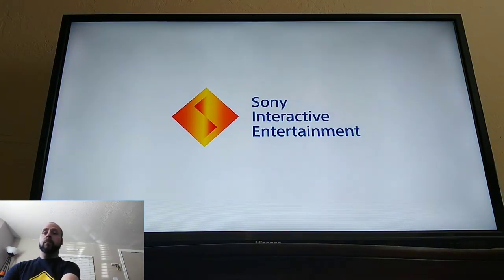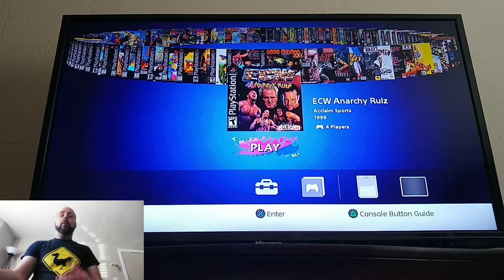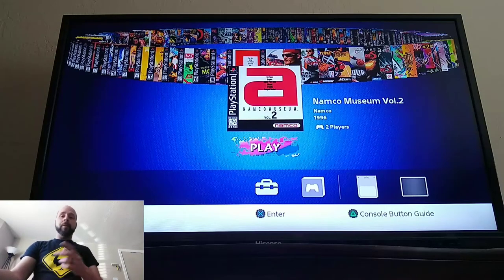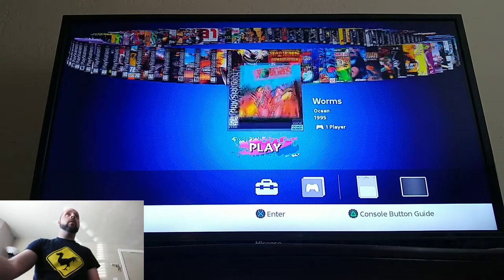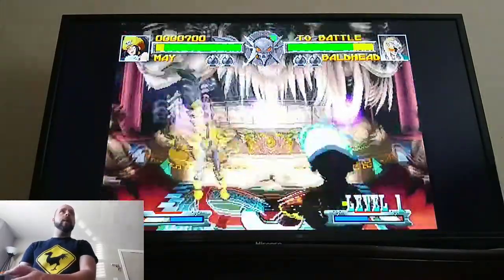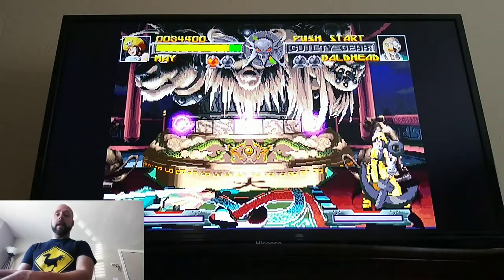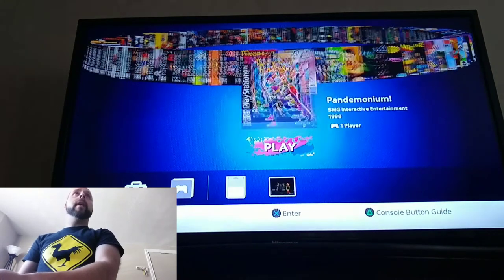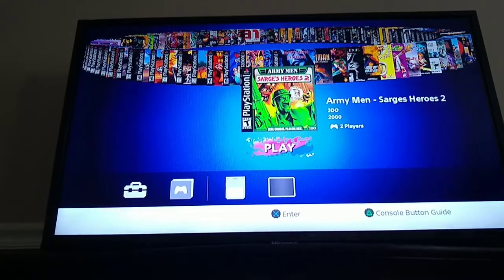ANOTHER DAMN PLAYSTATION CLASSIC MOD GAMES | METH PACK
Another USB with a different list of 101 more games. They play perfect and it doesn't hurt the wallet, but IS IT worth the cost? You gotta watch for more details.

PlayStation Network:
Templeton Page Taylor/HiddenGemstone

PlayStation Classic
Meth Pack
Weed Pack
 Overdose Pack
Fight Pack

 Title Music-"Regardless" from Canon Buster